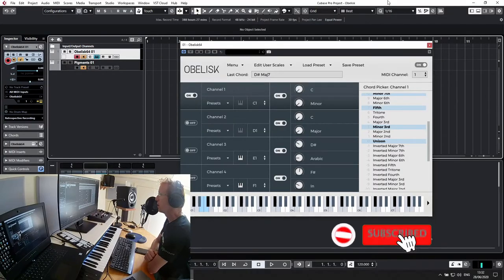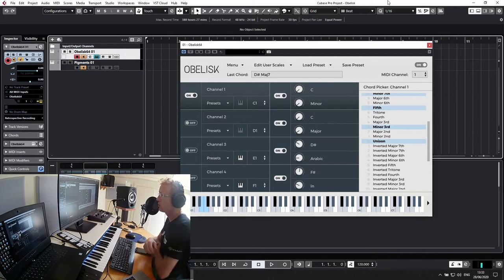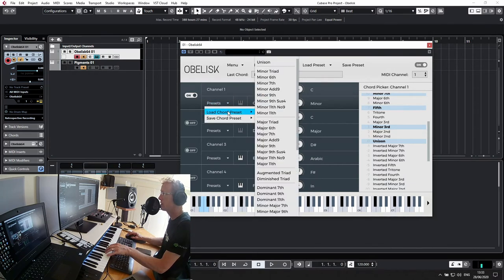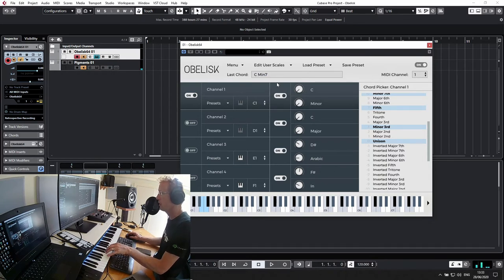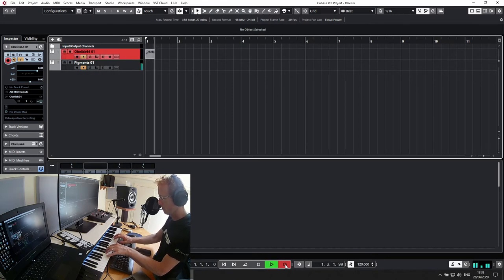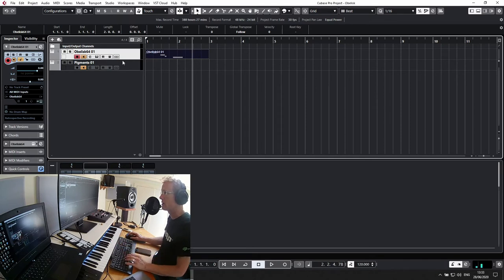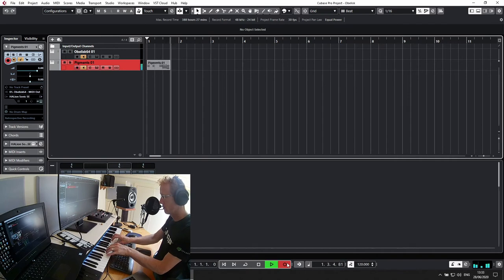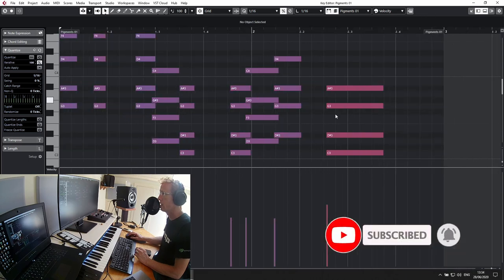FrozenPlain Obelisk MIDI Harmoniser Plugin - Recording the chords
Obelisk makes it effortless to write chord progressions and explore new harmonies for your melodic lines. This VST/AU plugin transforms each MIDI note that you play into a harmony that (optionally) matches the key and scale of your track.

Music theory knowledge is not required. The structure of the harmony is created by selecting intervals on the right of the GUI, or by loading up one of the many chord presets. By pressing a few notes on your keyboard, you can create the harmonic basis of your new track.

Obelisk works with any of your synths or samplers. Just set up your DAW to send MIDI from Obelisk into your synth. Please see the requirements to see if your DAW is compatible (most are!).